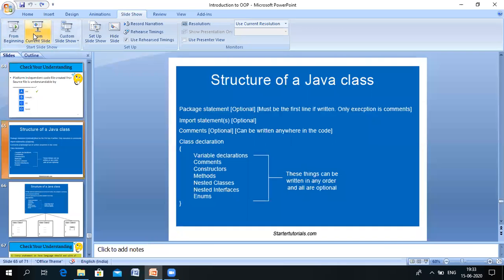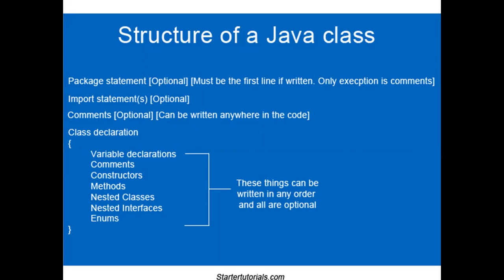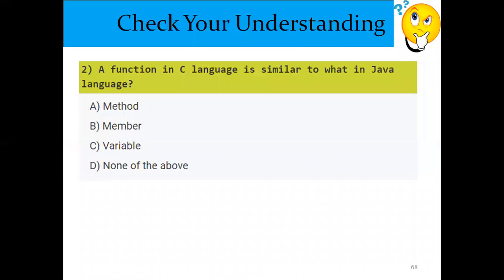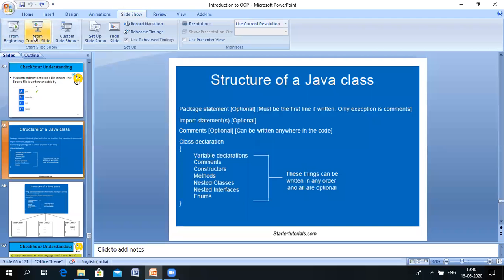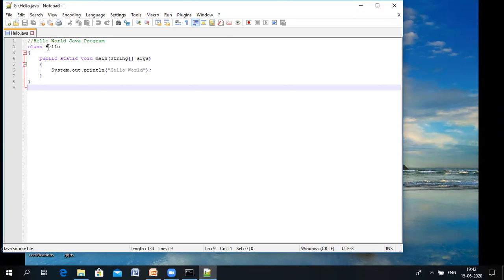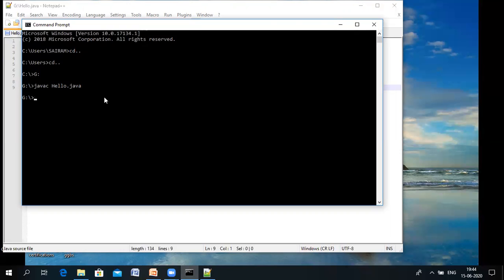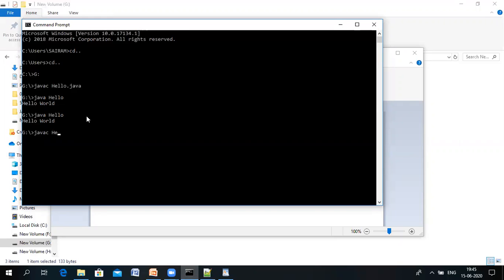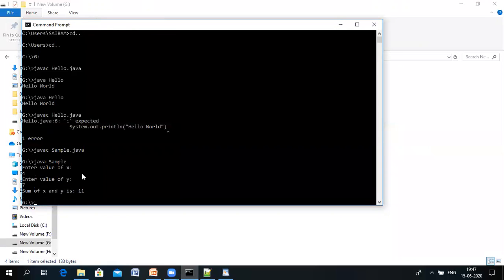structure of java program